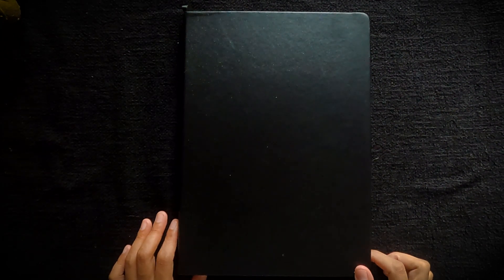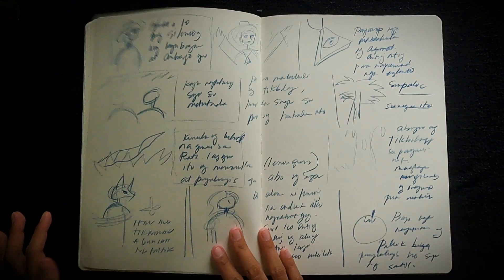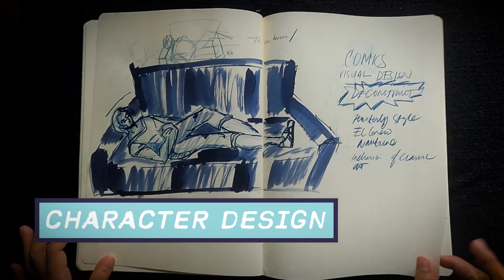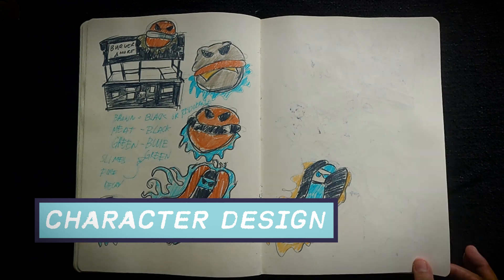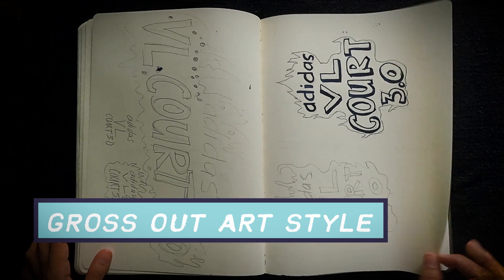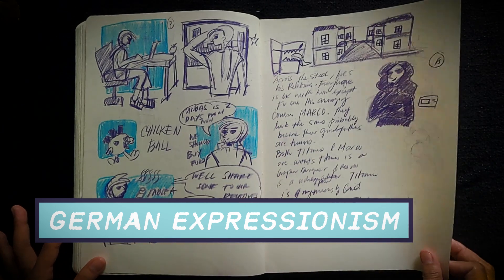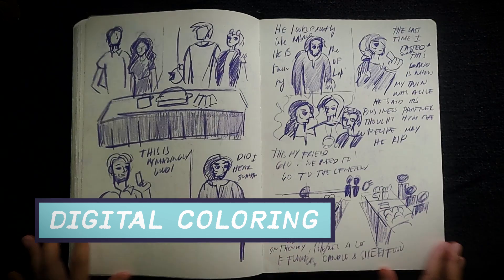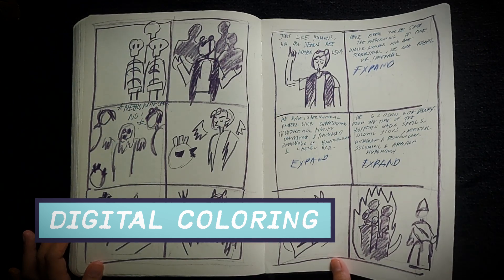Sketchbook Tour VI: Royal Talens A4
Scriptwriting
Character Design
Gross Out Art Style
German Expressionism
Digital Coloring